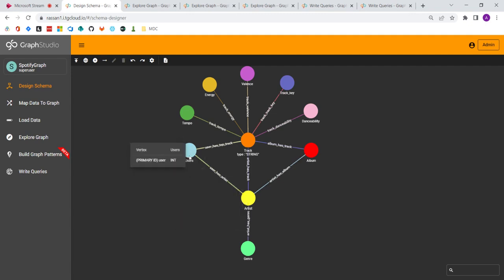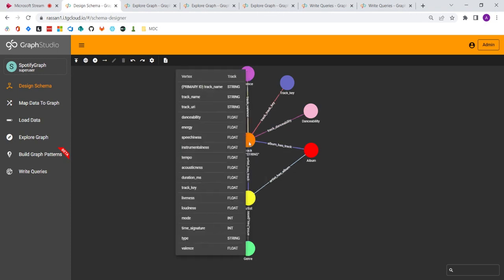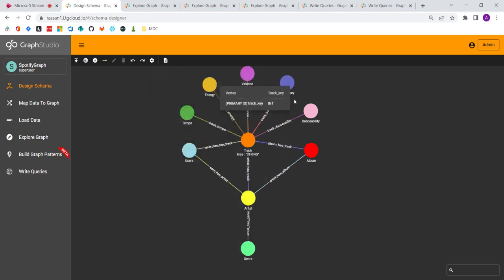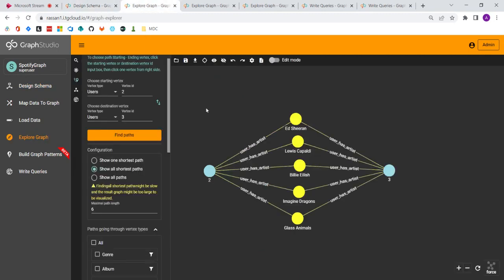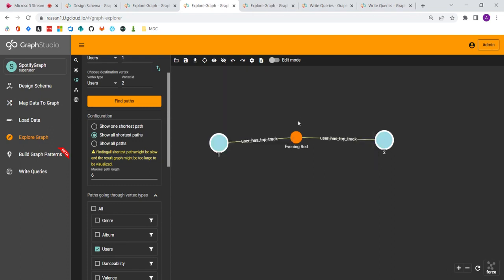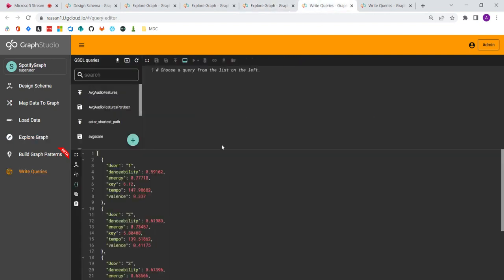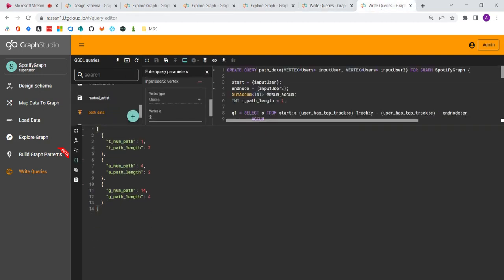Million Dollar Challenge: 3rd Place Partner Employee Entry - Mini Juba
Inspiration for this project came from our personal desire and interaction with the Spotify App. Music is inherently social, and we believe that this graph solution improves people’s quality of life by enhancing their musical experience through increased interaction and the ability to find people with similar music tastes.